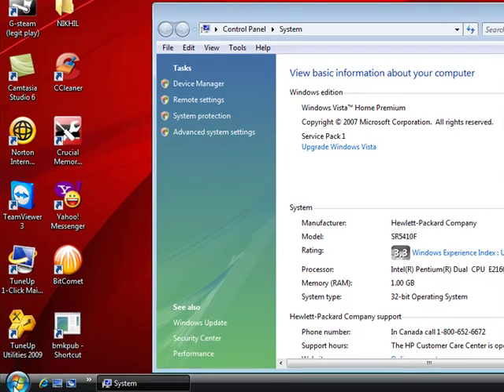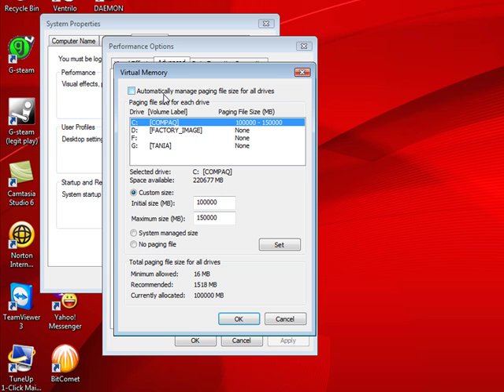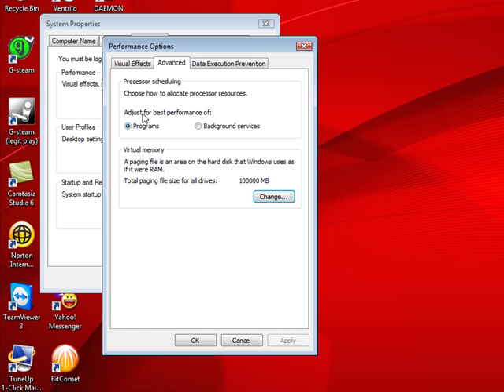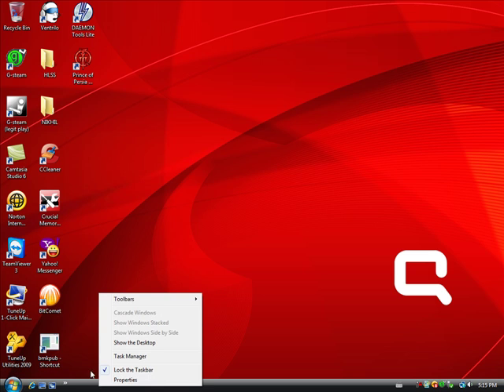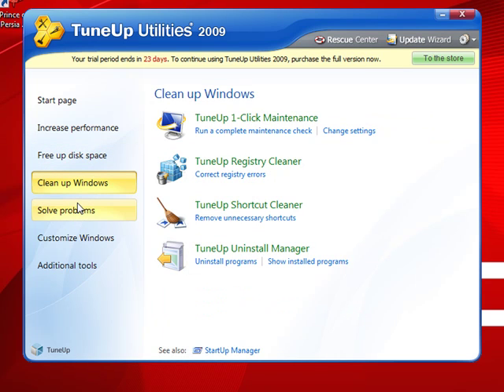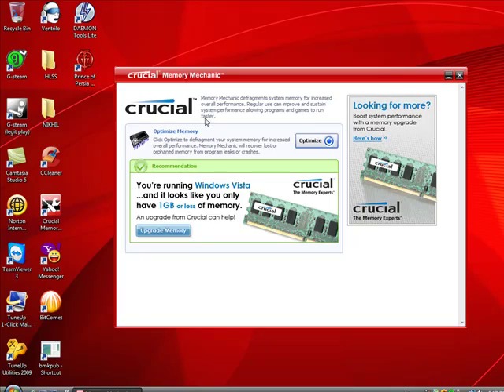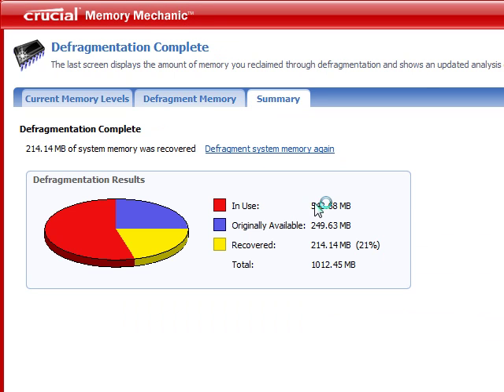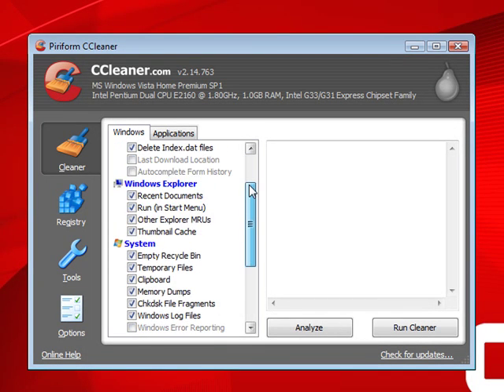Speed up Vista a bit Part 1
A tutorial on how you can speed up vista by a bit.